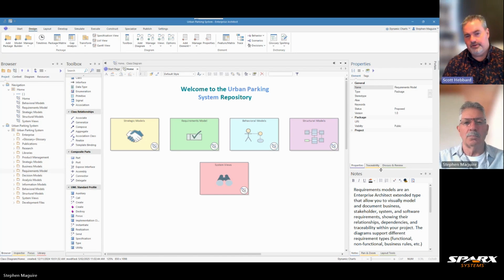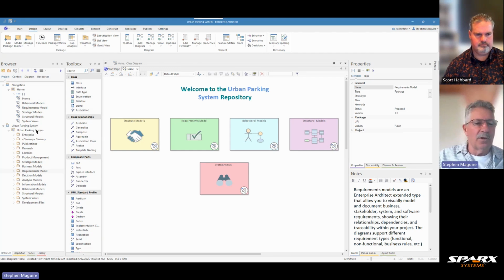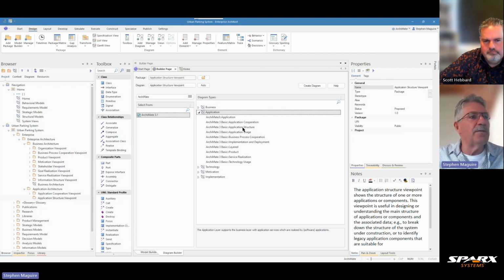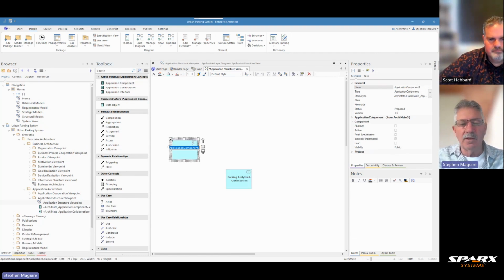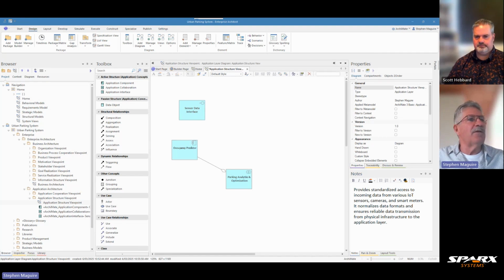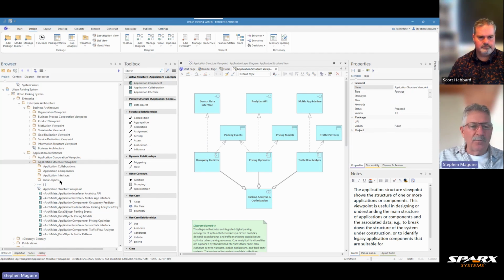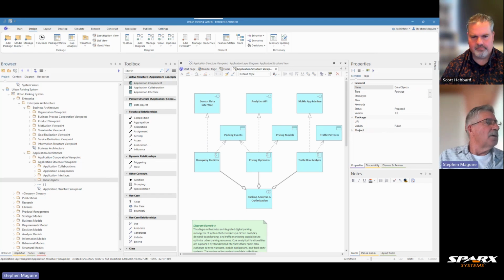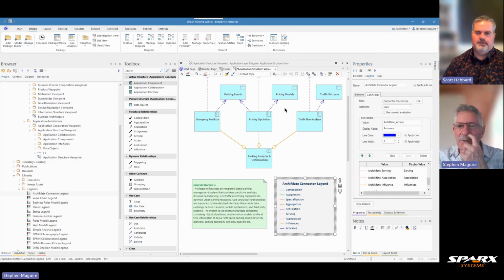The ArchiMate Application Structure Viewpoint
Stephen and Scott explore modeling aspects of a business architecture using the Application Structure Viewpoint, which modelers will find helpful in understanding the main structure of applications or components and the associated data.